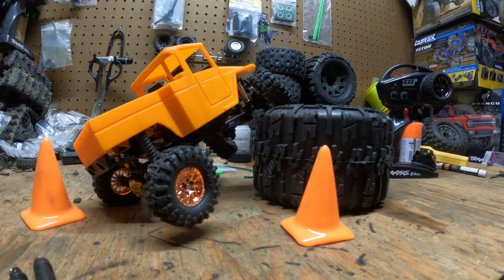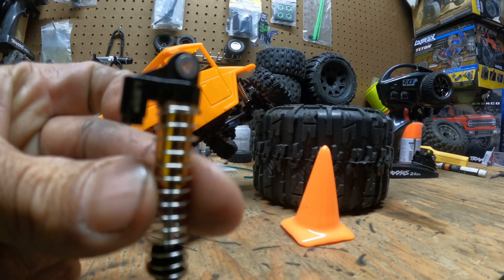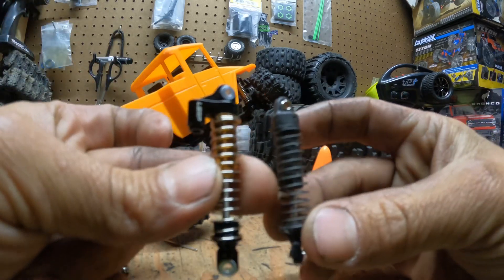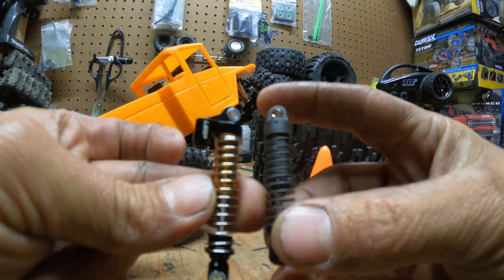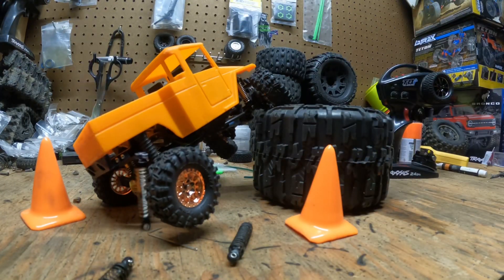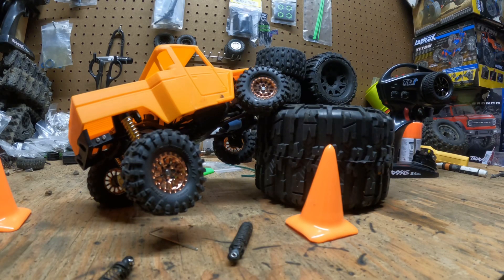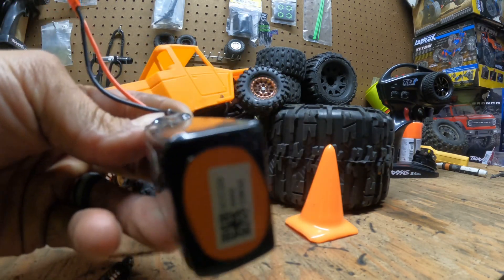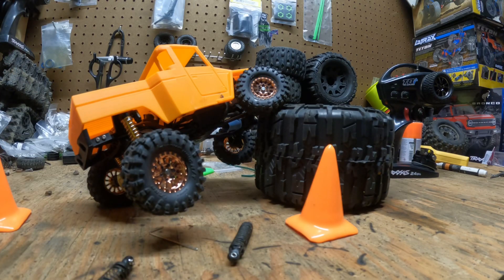Trx4m gets upgraded shocks thanks to little guy racing must have for your micro crawler trx4m ￼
toyota fj trx4m hits the trail with new suspension must have upgrade